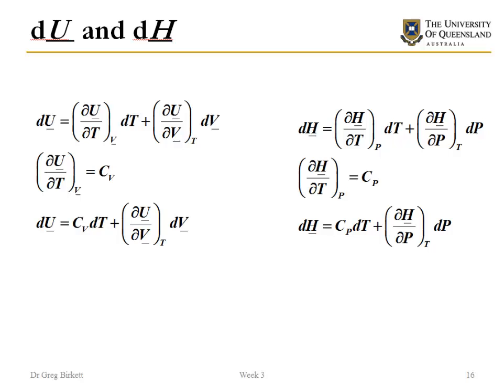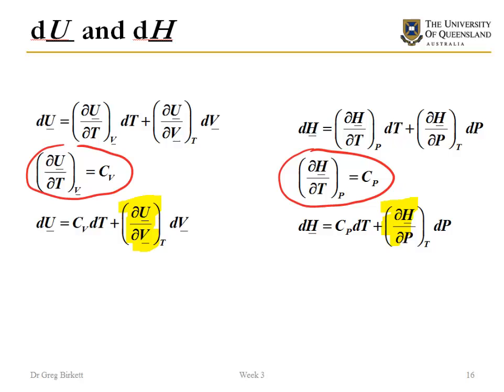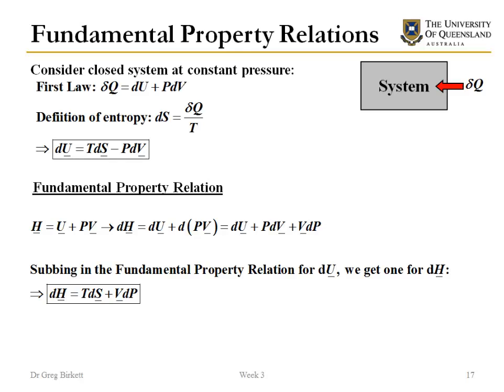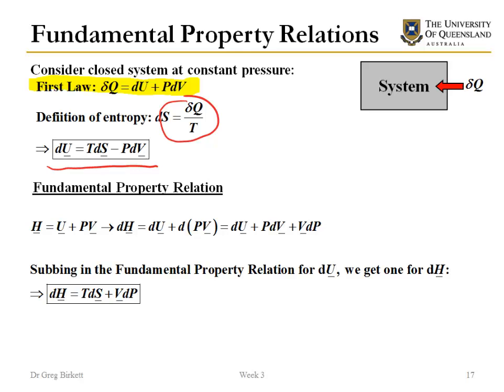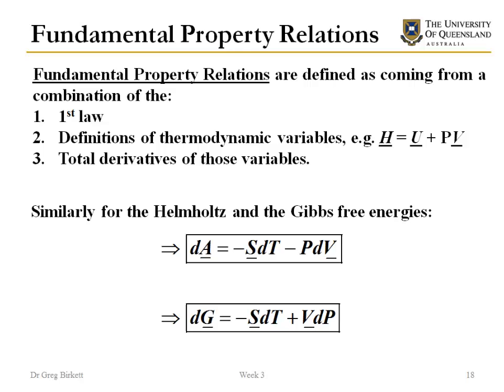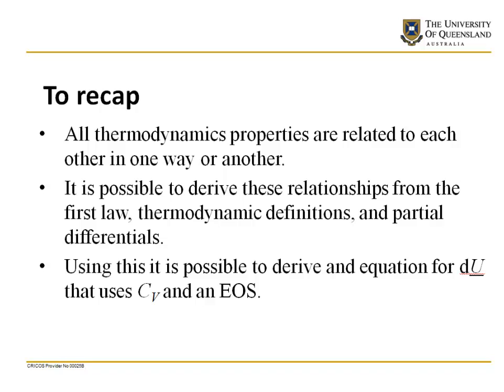The interrelation of thermodynamic properties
All thermodynamic properties are related and this allows us to calculate things from equations of state.